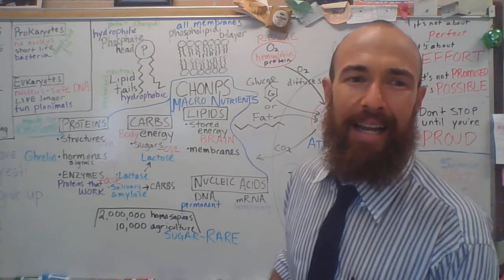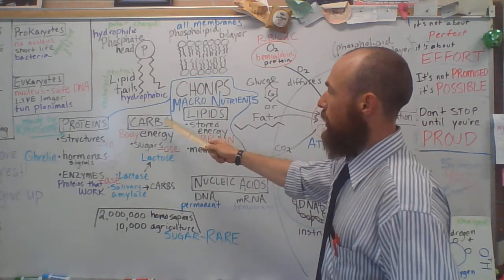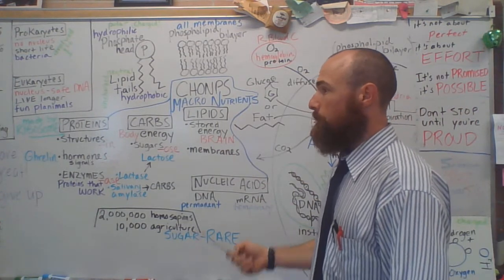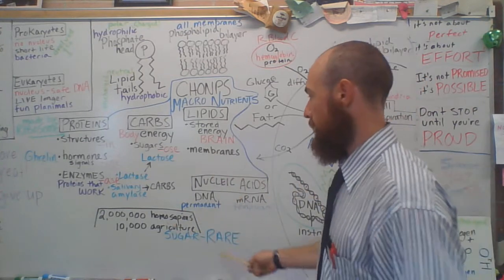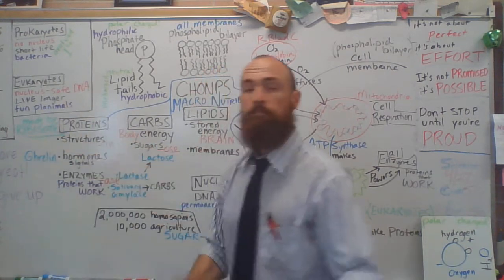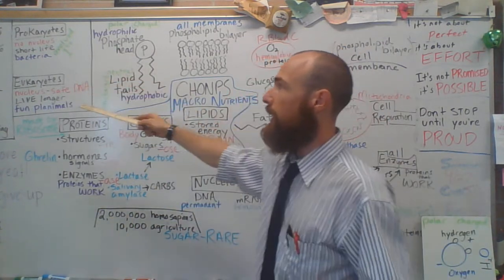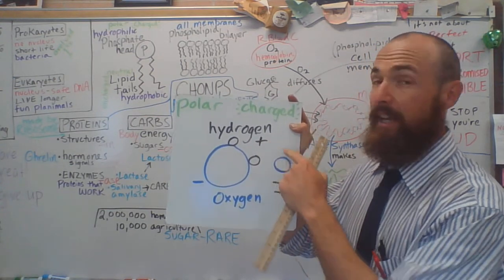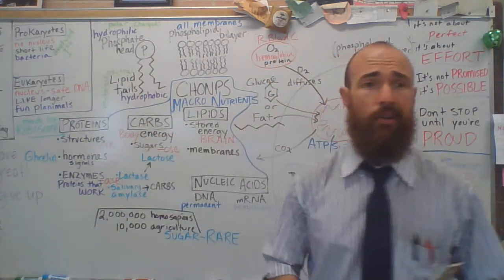Why do we eat? test 2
Macromolecules: proteins(enzymes that do work, hormone signals, structures), carbs(including sugars} lipids, fats